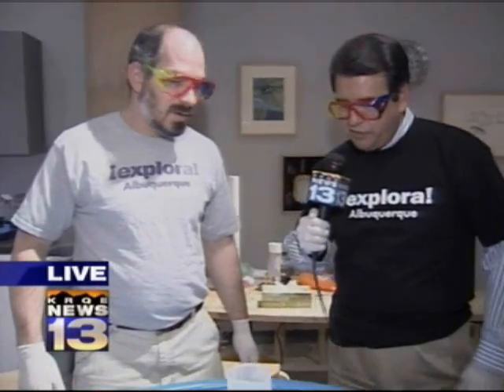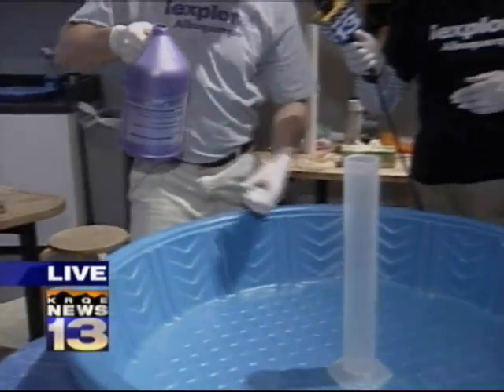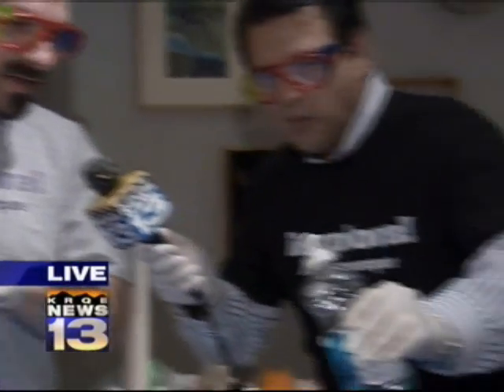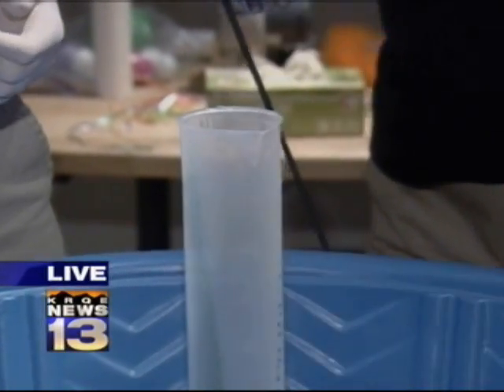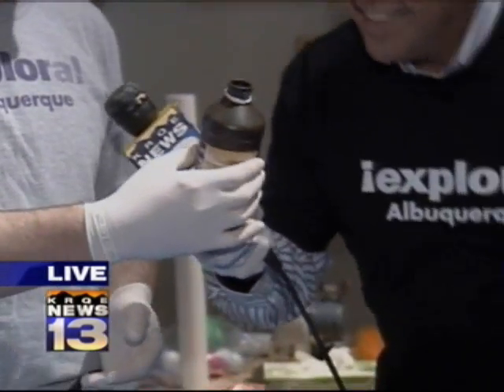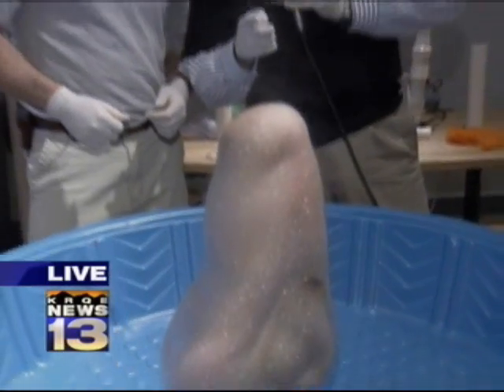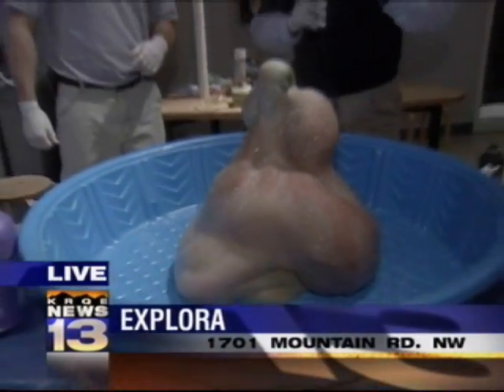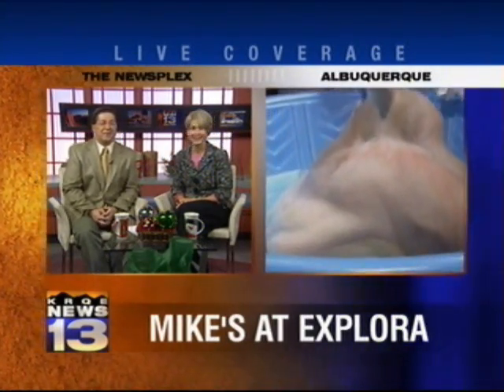12/13/07 6am: Mike makes elephant toothpaste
12/13/07 6am: Mike makes elephant toothpaste